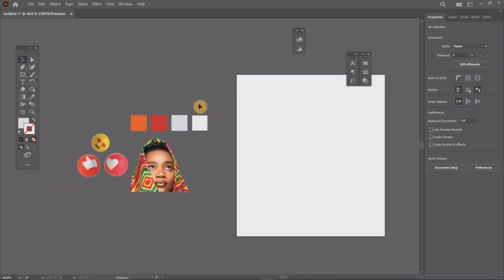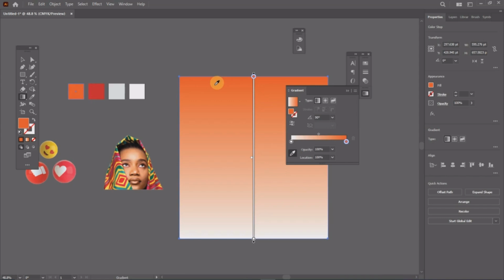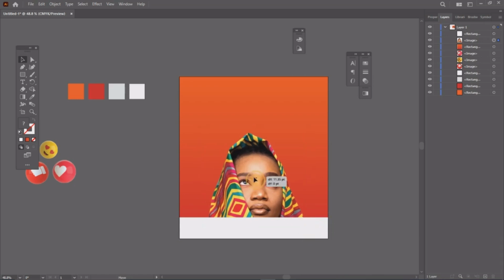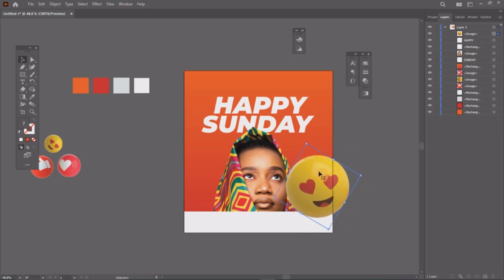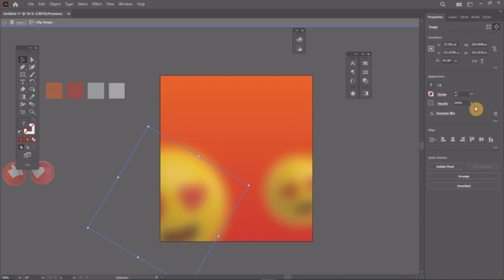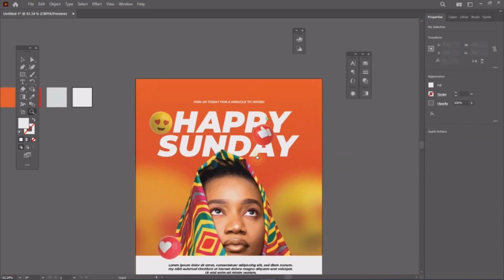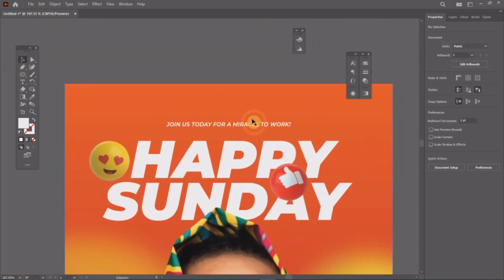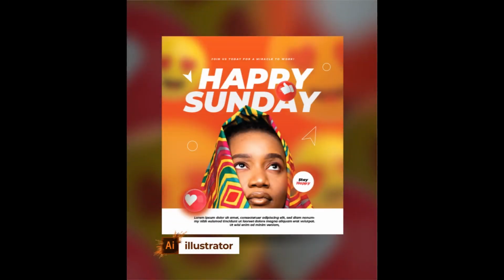Social Media Design Tutorial illustrator | Adobe illustrator Tutorial for Beginners & Professionals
In this video, you will learn the best and simple social media design tutorial in illustrator.